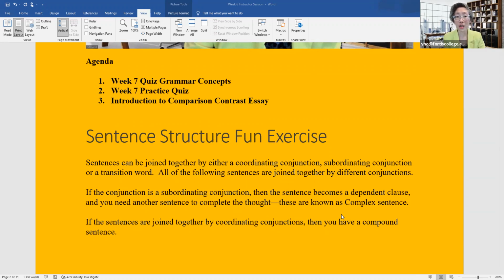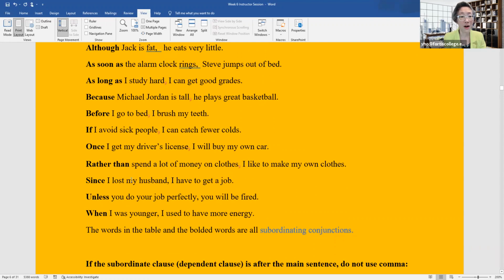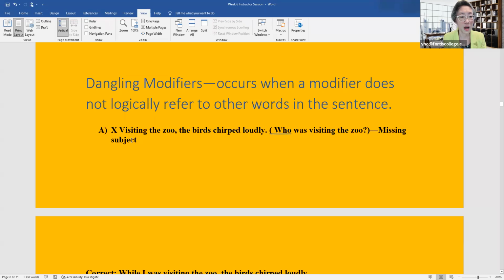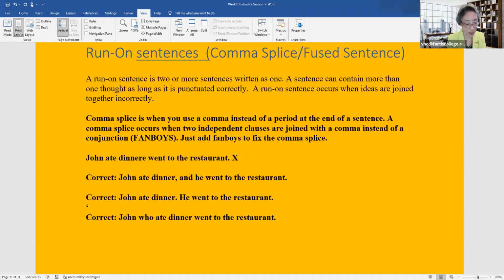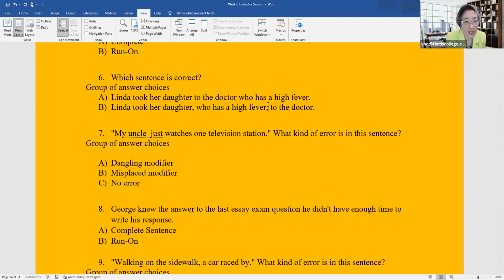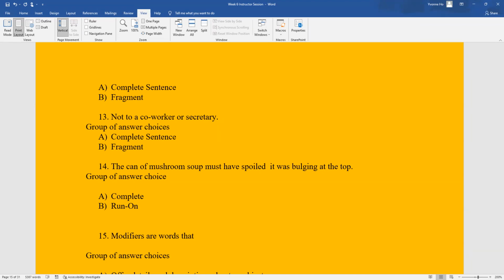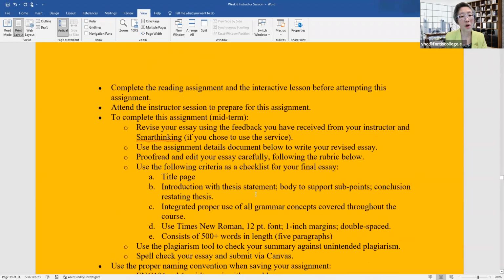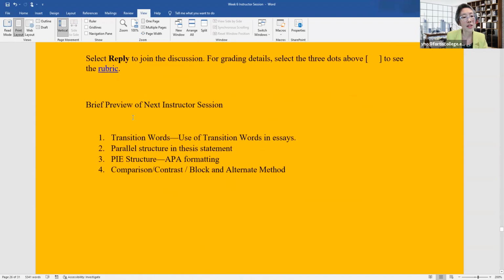Week 6 Instructor Session: Week 7 Quiz Prep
This video goes over the Week 7 Quiz, the Week 7 Forum and introduces the Comparison Contrast Essay.